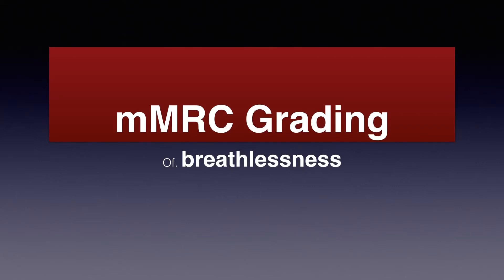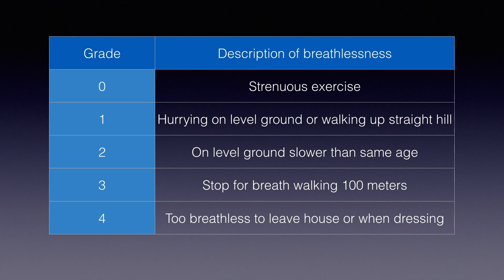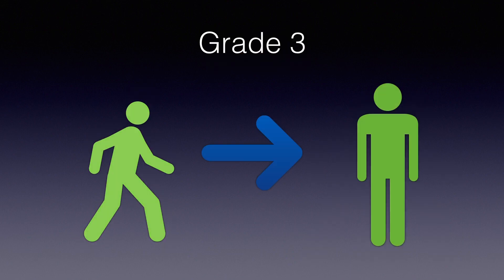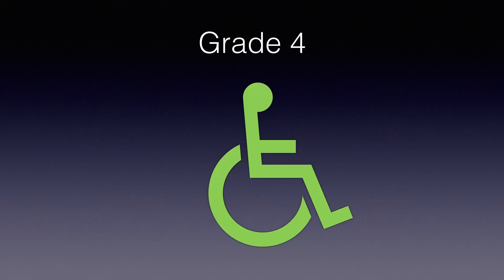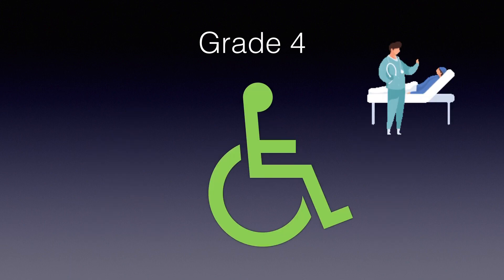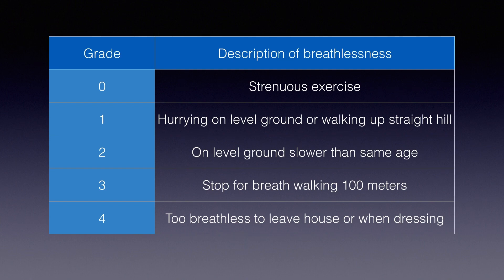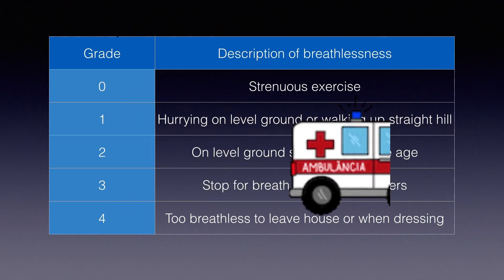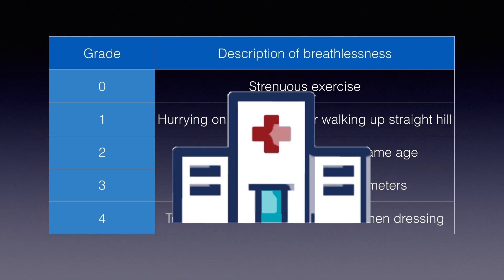mMRC grading scale (modified medical reasearch council scale)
MMRC grading scale is used to grade dyspnea. Ranges from grade 0 to 4 . Patient can select the grade and this indicates the severity of breathlessness. MMRC have help in predicting hospitalisation and prognosis of patient with respiratory symptoms.